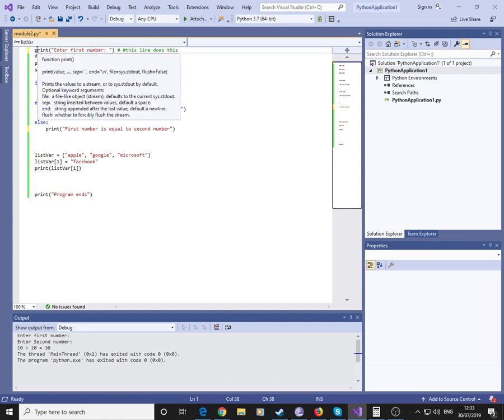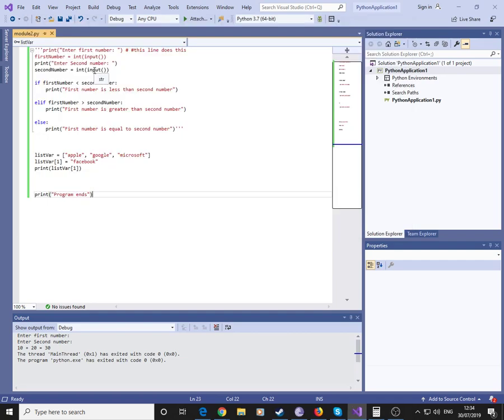Commenting Out Code in Python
This is a video how to single-line comment out your code, and how to block comment out your code. Both are effective methods to add comments and make your code more readable.